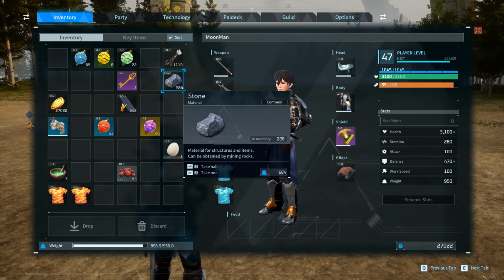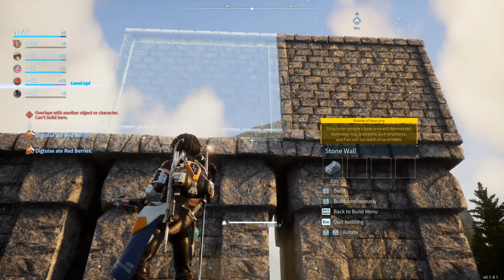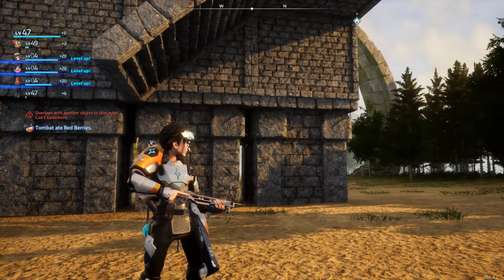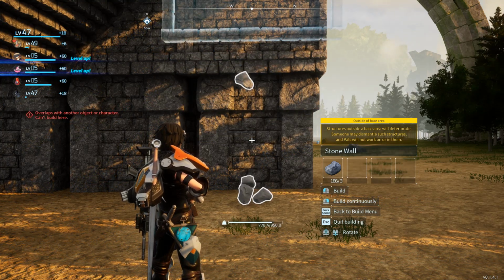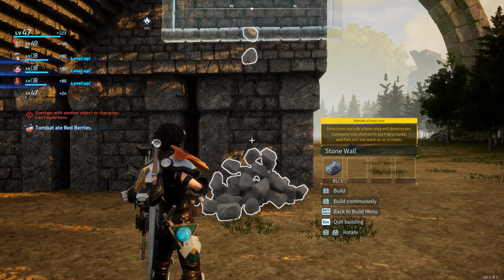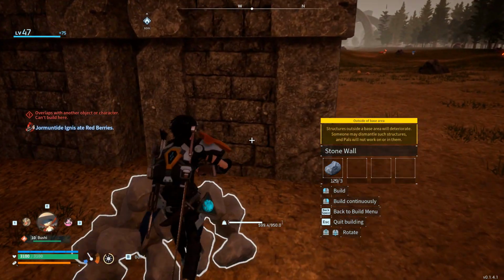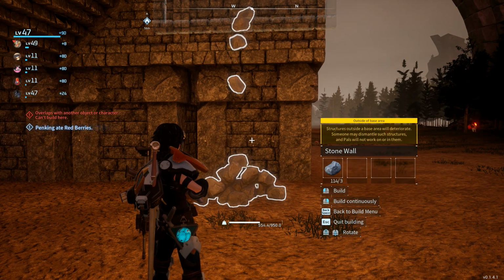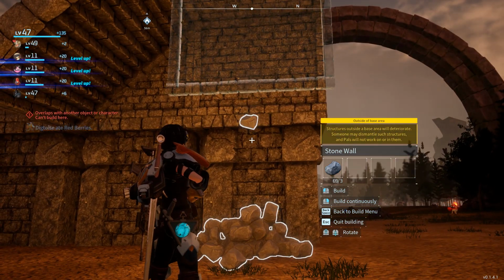Palworld - How to Level Up Quickly (Quick Early Game XP Farm)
Greetings in this Palworld tutorial we shall be looking at how to create an early game XP farm to quickly level up. All you will need is some stone and the ability to create stone foundations, stone walls, stone roofs and stone stairs. Once you can build those items in your Palworld game, you can create this XP farm.

This Palworld XP farm will only work if your Palworld game/server allows for XP from building structures.

Firslty you need to place a line of 3 stone foundations. These stone foundations need to be taller than your Palworld player. Then you need to place a stone wall ontop of each stone foundation you placed.

Next you need to place 1 stone roof on the end of the row of stone walls you have. Lastly, you need to place a stone staircase that goes down from the stone roof you placed. The stone staircase should have the bottom of it point to the opposite end of the row of stone walls. The stone staircase also can't be touching the ground.

Now go to your Palworld build menu and get ready to build a stone wall. Now walk towards your stone wall that is under the roof. Have your crosshair aimed at the stone foundation. As you walk towards it you will see a blue preview to place a stone wall that dangles down from the stone roof. However it will be in the middle of the stone roof. RIght click. You will gain XP and see some rocks fall down. Keep right clicking. This is the XP farm.

It is better to make this stone XP farm in a base so you can use stone from chests. But this stone XP farm works outside of your Palworld base.

This is an early game XP farm, this will not have much benefit late game. It is cheap to setup, you can easily perform this glitch at a decent speed with just over 100 stone.

Here is a Palworld tutorial on carrying a stack of items of any weight between chests easily

This Palworld tutorial on how to level up quickly by making an XP farm should help answer the following:

How to Level up your characters bases and Pals
How to Level up your characters, bases & Pals
Palworld how to level up fast, fast xp farm, best way to level up
How to Level Up Quickly in Palworld
How to Level Up Fast in Palworld
How to make fast level up in Palworld
Palworld - How To Level Up Fast Early - Best New Player XP Farming Method
Palworld HOW TO LEVEL UP FAST Guide
Palworld How To Level Up Fast! Best XP Farming
Level up SUPER FAST GLITCH in Palworld
Palworld - BEST WAY TO LEVEL UP
How to quickly level up in Palworld
XP farm glitch in Palworld how to do
How to do XP farm glitch in Palworld